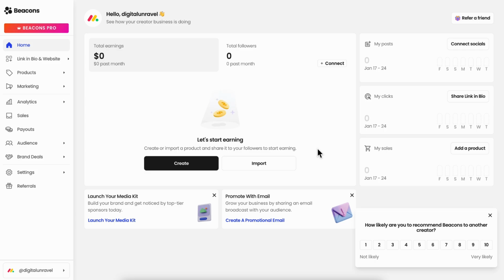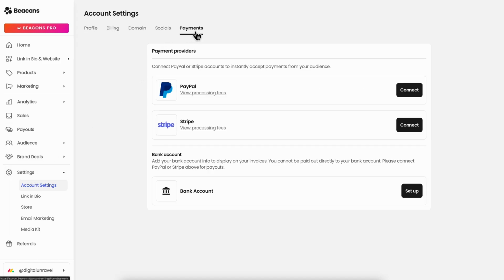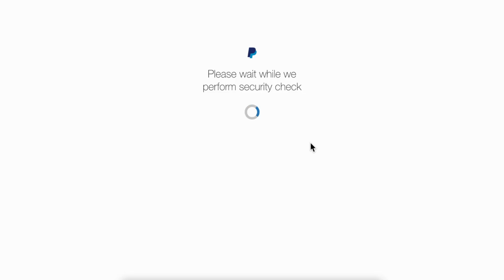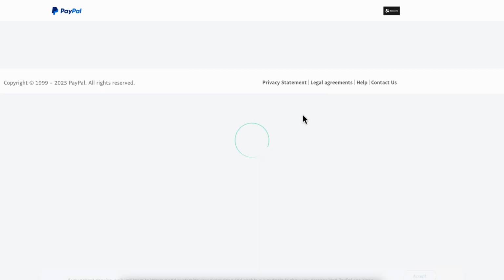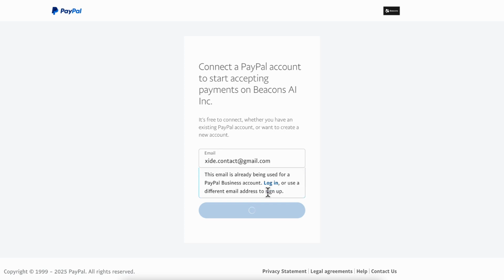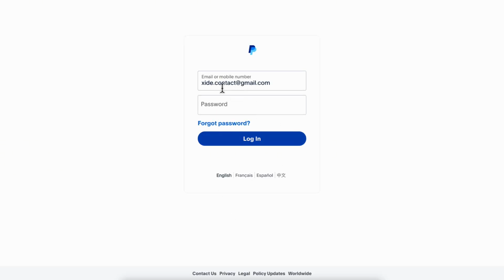How To Connect PayPal Account To Beacons.ai (2025)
Want to accept payments seamlessly on your Beacons.ai site? In this video, we’ll guide you through how to connect your PayPal account to Beacons.ai step-by-step. Start selling products, services, or accepting tips with secure PayPal integration.

📌 What you'll learn in this video:

Tips for managing transactions and optimizing your Beacons.ai site for sales.